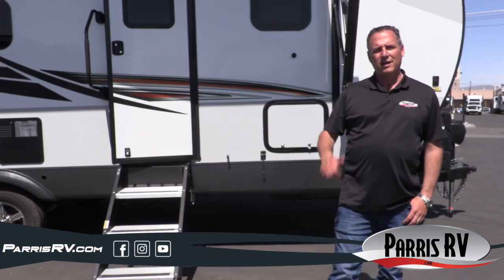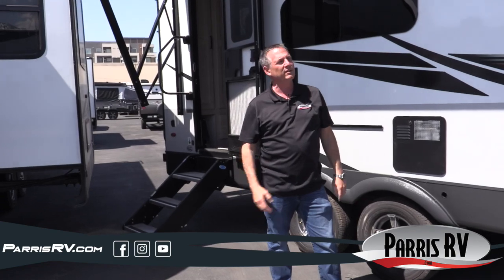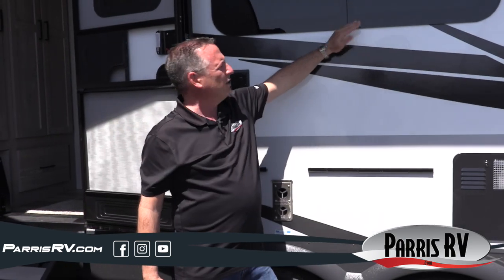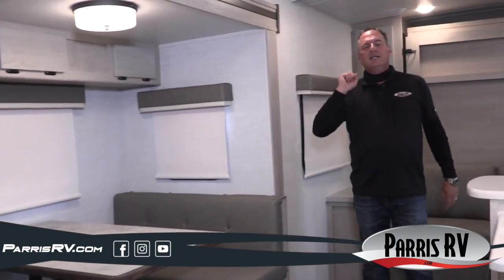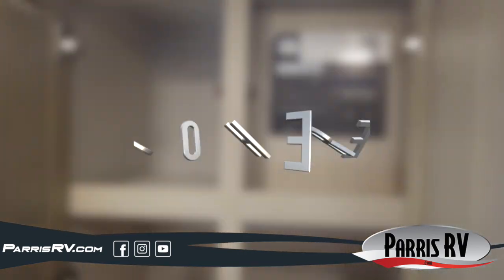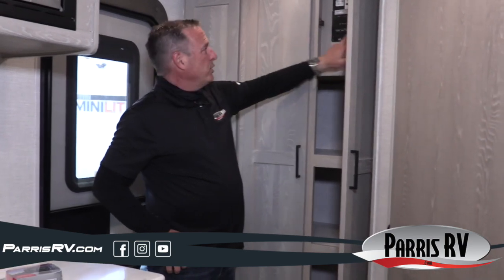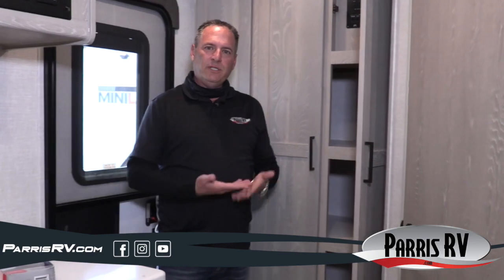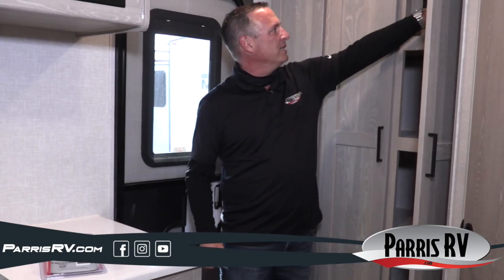Rockwood Mini Lite 2514S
This video is about Rockwood 2514S